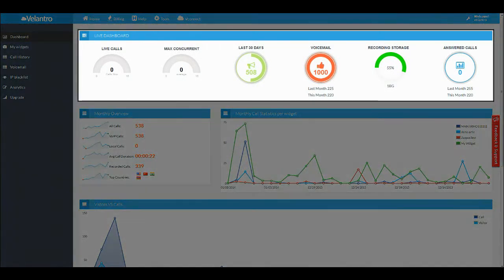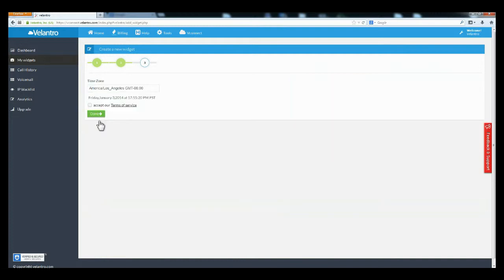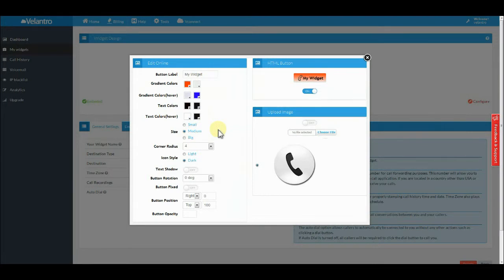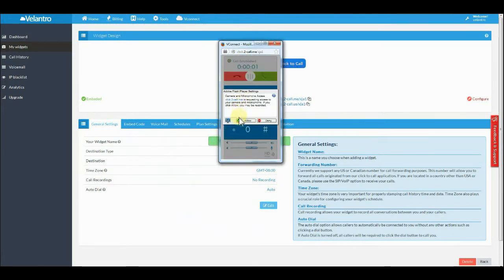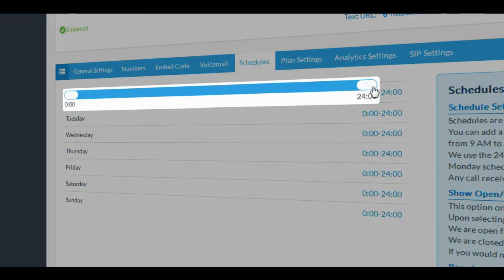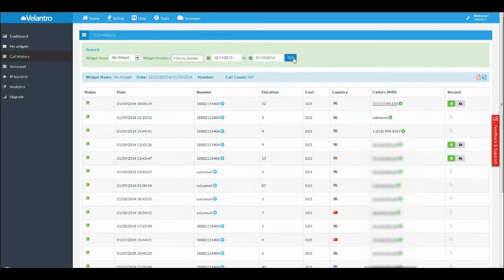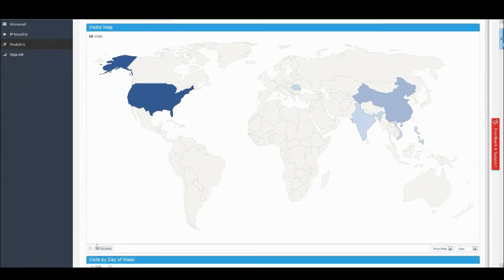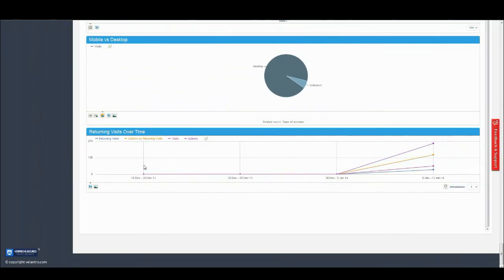VConnect By Velantro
Introduction to Dashboard.